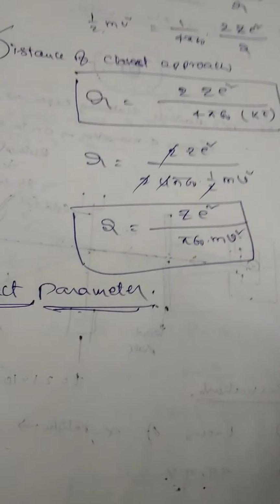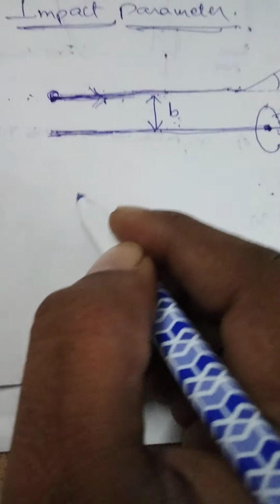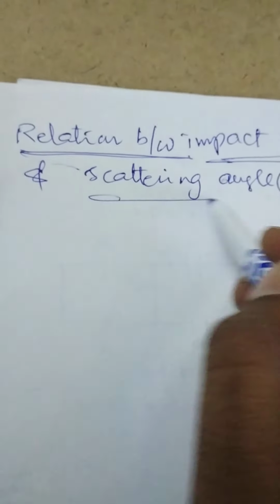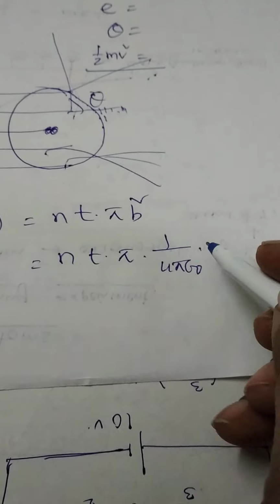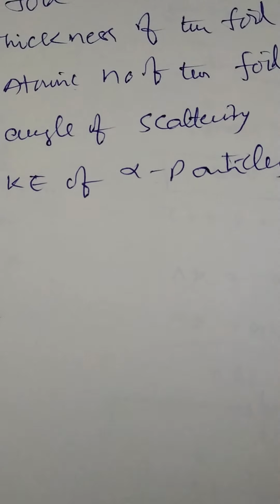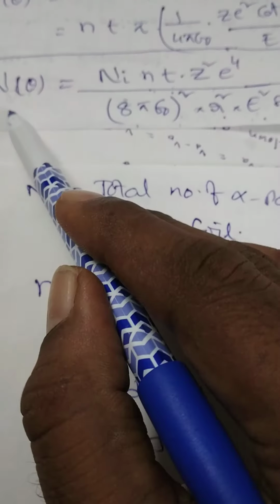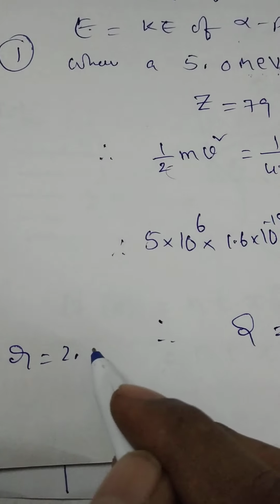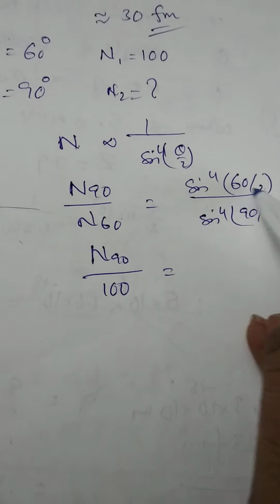26 June 2020